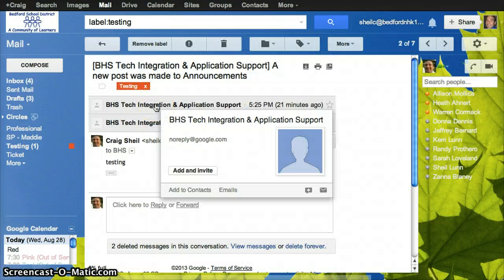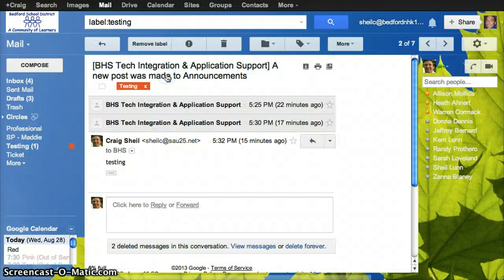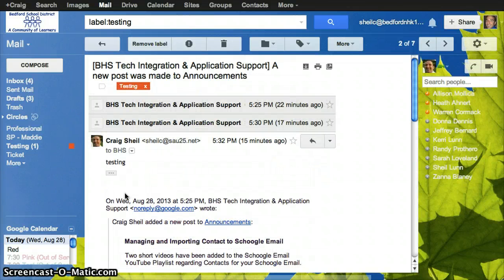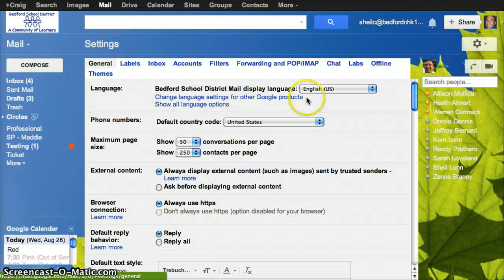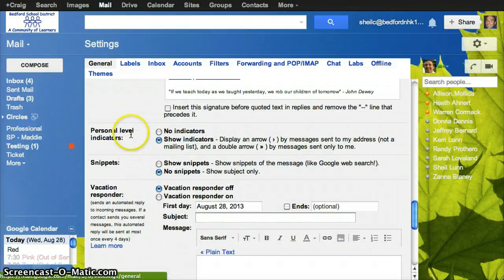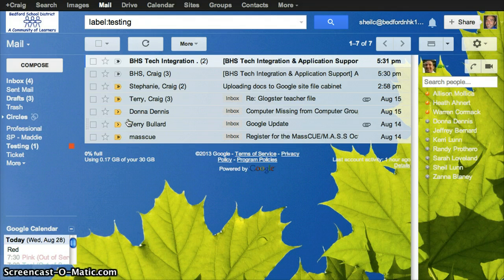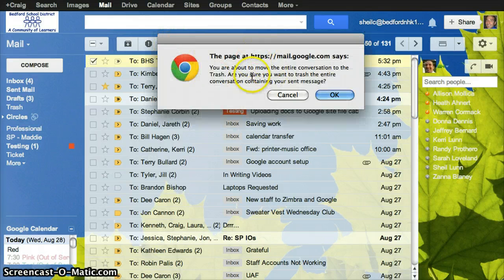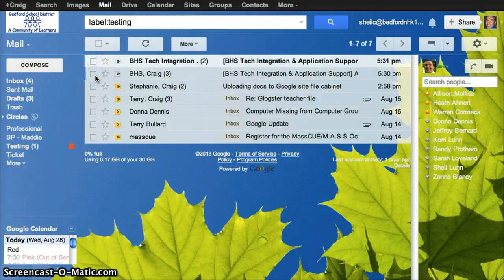Understanding 'Conversation View' and Deleting Emails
Staff will get a greater understanding of how 'conversation view' mode works (emails grouped together) as well what it means to delete an email.